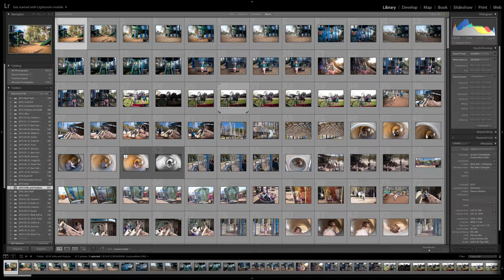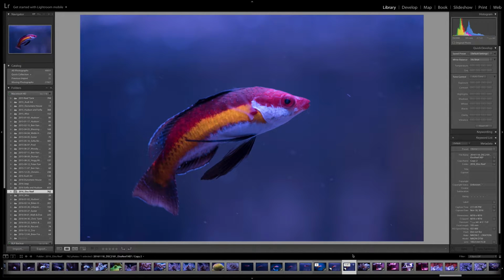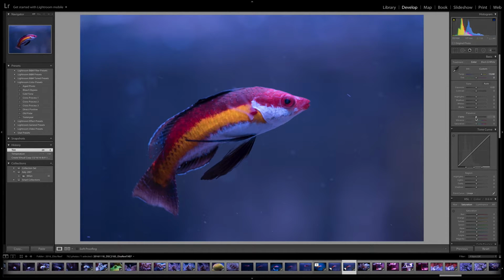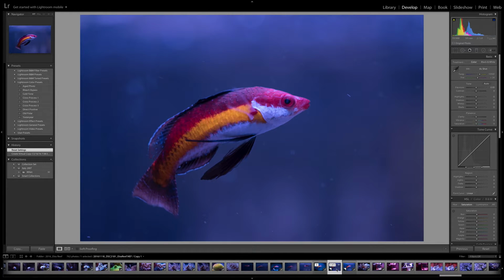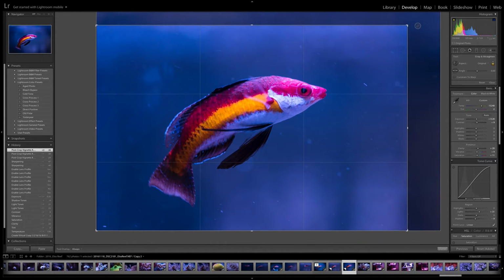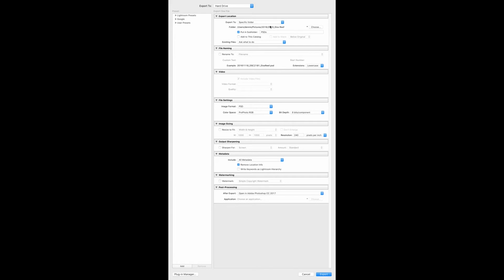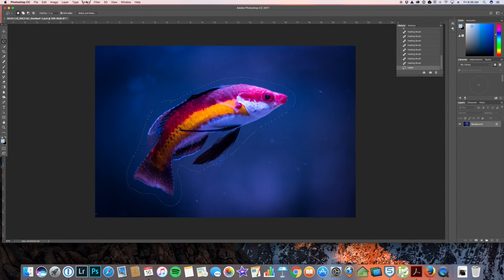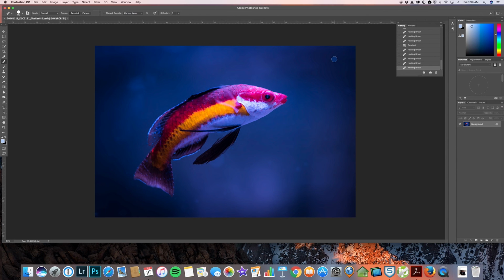How I Develop my Aquarium Images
This is just a basic rundown of the typical adjustments I make within Adobe Lightroom to all the photos I take of my tank.